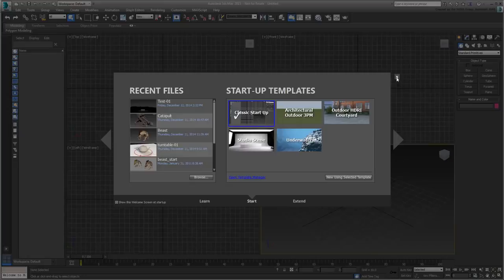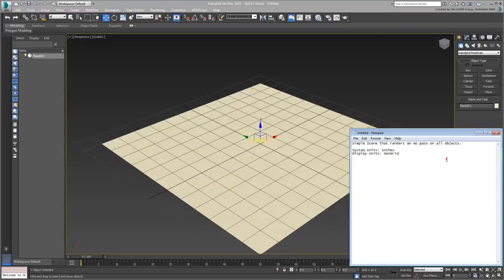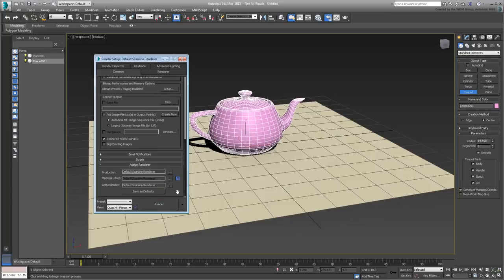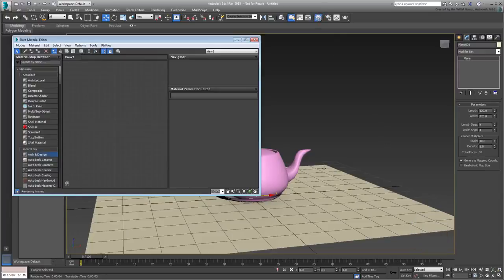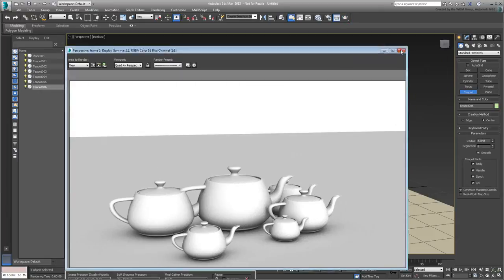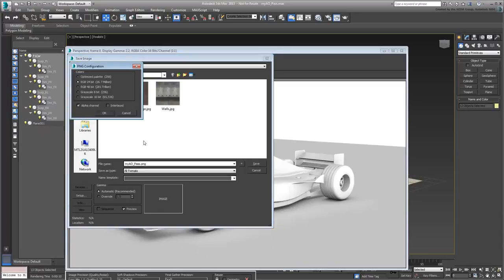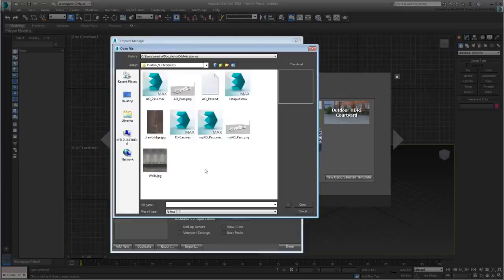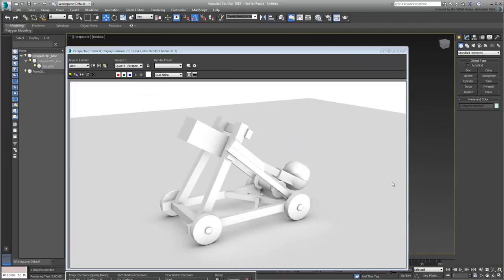CGI 3D Tutorials : 3ds Max Creating Custom Start Up Templates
Level: Intermediate
Recorded in: 3ds Max 2015 Ext. 2

This movie shows you create a Startup Template based on an existing 3ds Max scene. You'll set up a simple scene to always render an Ambient Occlusion pass, no matter what you throw at it. You'll then add a custom template to the existing sample files so you can start building your library.